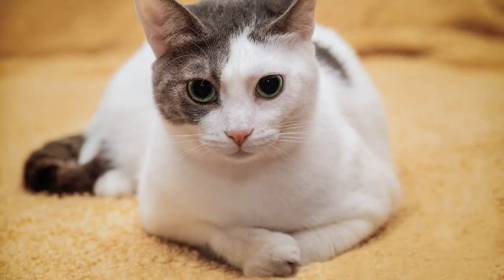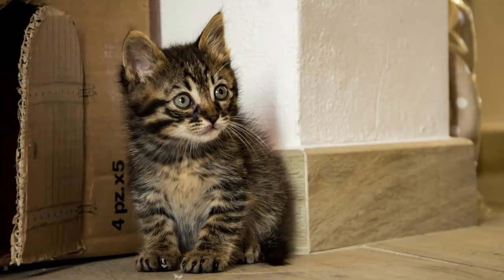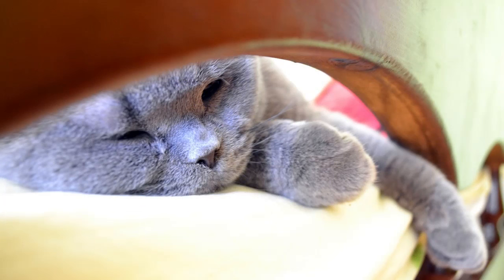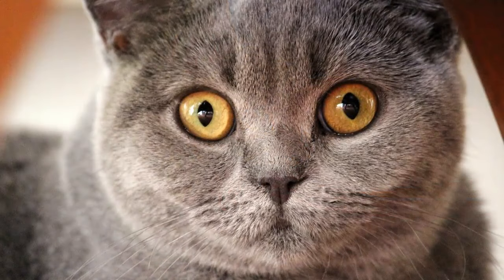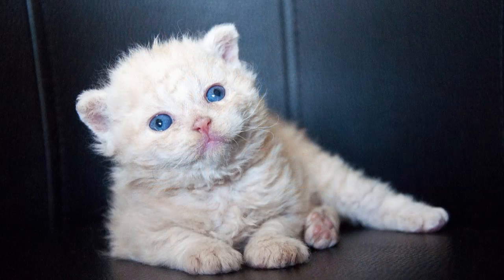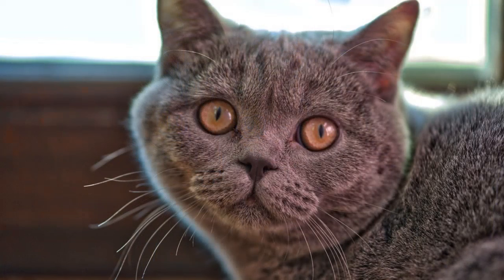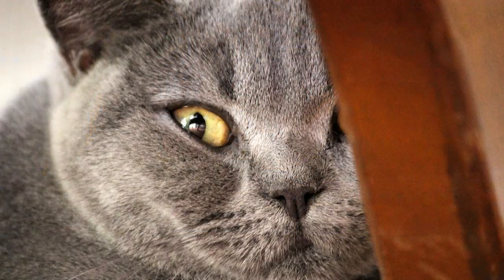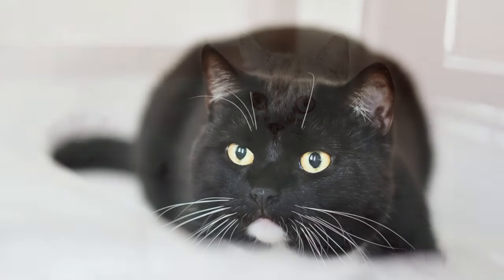The ONE Thing You Need To Know About Why Cats Get Restless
Is your cat restless? Watch this important video to find out the one core reason that could be responsible for your cat’s anxious behavior.

If your cat is restless and always uneasy…there’s a chance the environment could be to blame. If your pet is uncomfortable, they’ll never find peace and have the ability to properly bond with you.

In this material we’ll talk about the notables that could make your cat on edge in your home.

IMPORTANT LINKS…

Facebook.com/seniorcatwellness
Twitter.com/cat_wellness
Pinterest.co.uk/SeniorCatWellness